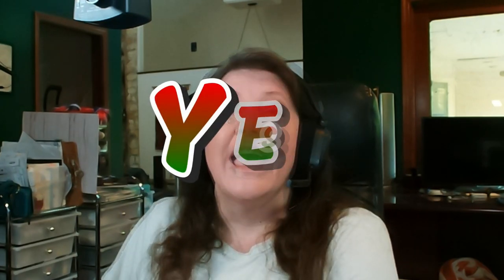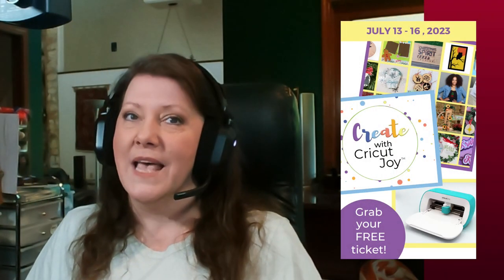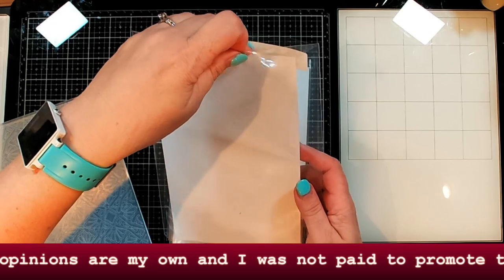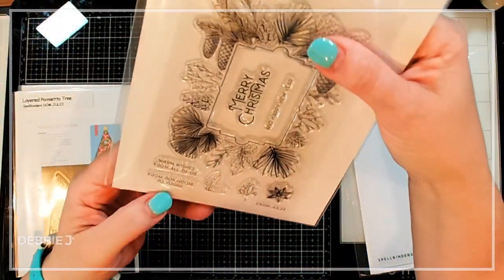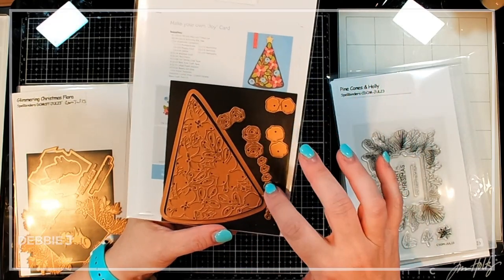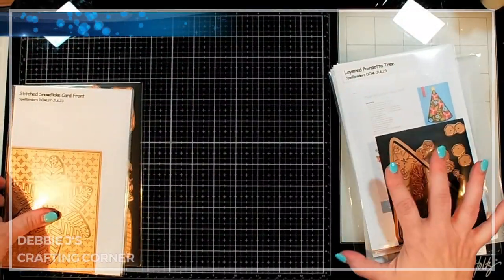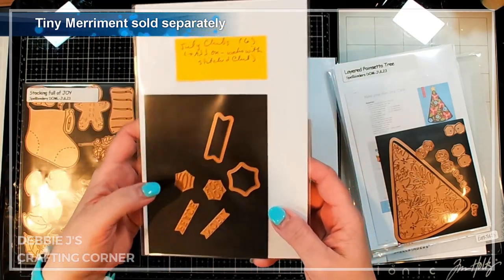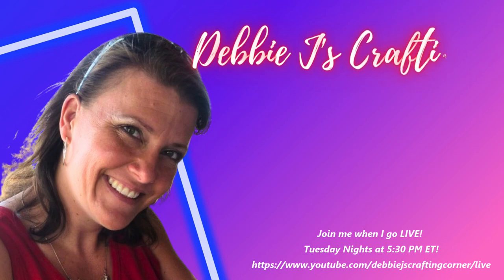What? Christmas in July? YES! Spellbinders July Clubs Unboxing!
Are you ready to see the Spellbinders Clubs Kits?
Are you ready to start creating for Christmas?

If you said YES, then you are in the right place!  Check out all these goodies to help you get a head start on your Christmas Crafting!

You'll also want to check out the Cricut Joy Summit.  It's a 4 day event and all the presentations feature ways to use this small electronic cutting machine to create holiday projects... I'm making ornaments!

➤ LET’S BECOME FRIENDS!!